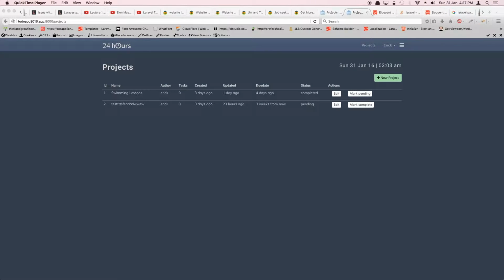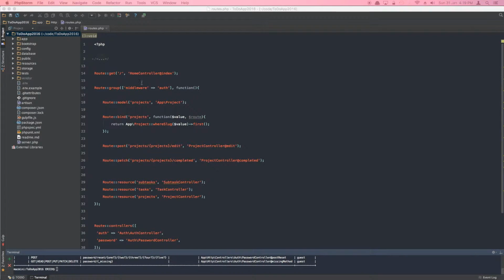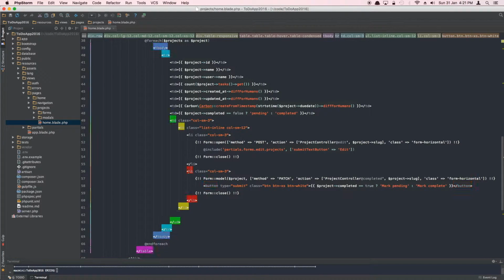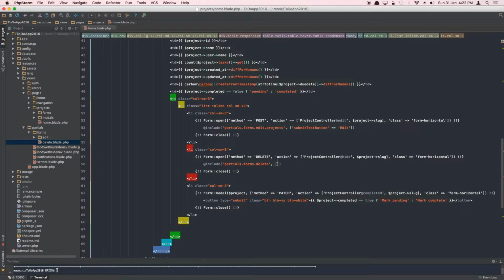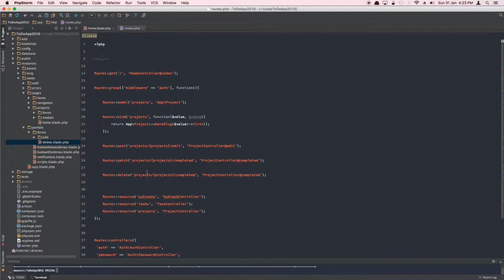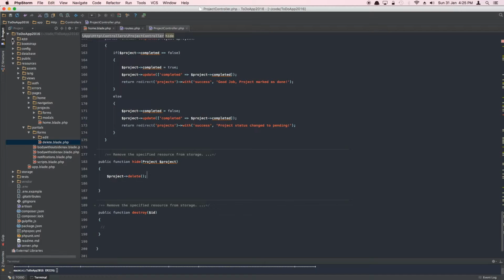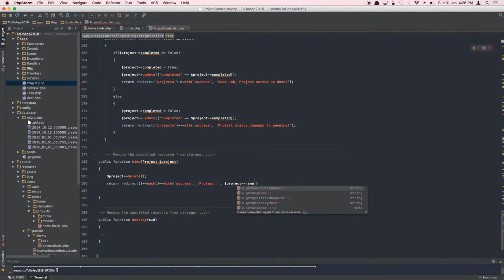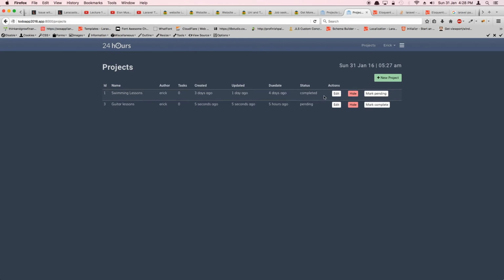Laravel To Do App: ADD HIDE PROJECTS BUTTON (14/25)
In this video, we will create a HIDE button which will let us hide any projects that we would like to hide from our query results. This button will fire a softdelete method on controller which essentially sets the deleted_at column value from null to current time stamp.